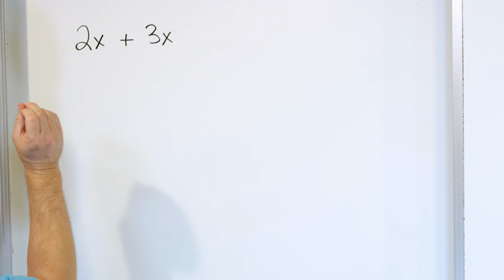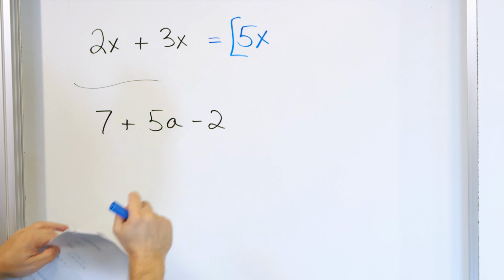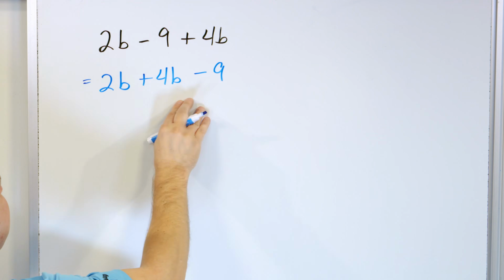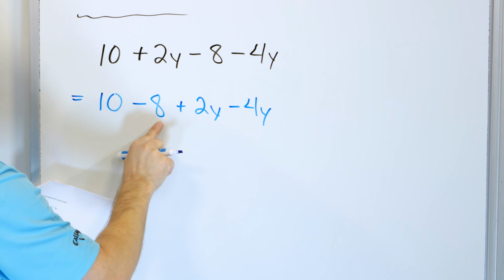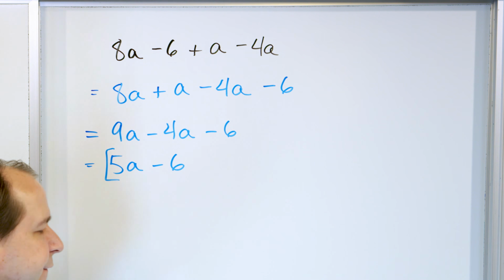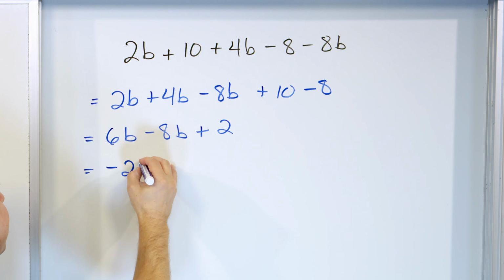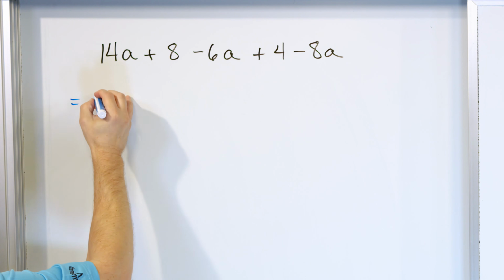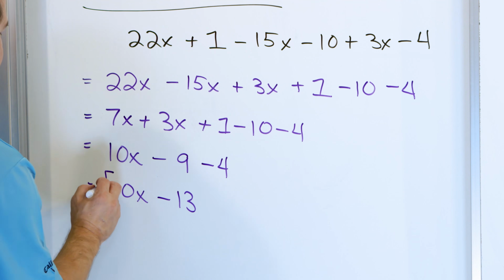Adding Algebraic Expressions & Combining Like Terms | Step-by-Step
Welcome to our video on adding and subtracting expressions in algebra! In this video, we will be explaining the basics of combining algebraic terms using addition and subtraction.

We will start by discussing the fundamental concepts of algebraic expressions and terms, and then move on to adding and subtracting terms that have the same variable and exponent. We will also cover how to combine terms that have different variables or exponents, and how to deal with negative numbers in algebraic expressions.

In addition, we will demonstrate how to use these concepts to simplify algebraic equations and solve problems in algebra. By the end of this video, you will have a clear understanding of how to add and subtract expressions in algebra, and how to apply these concepts to solve problems in the subject.

Whether you are a beginner looking to get started with algebra, or someone who needs a refresher on the basics, this video has something for everyone. So join us and learn how to add and subtract expressions in algebra in a simple and easy-to-understand manner!